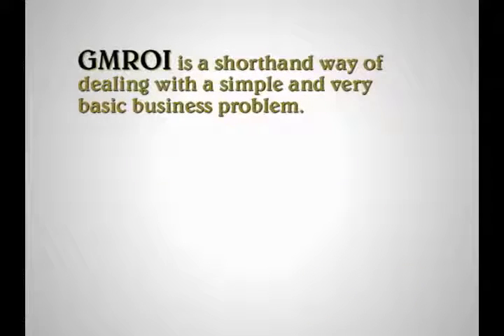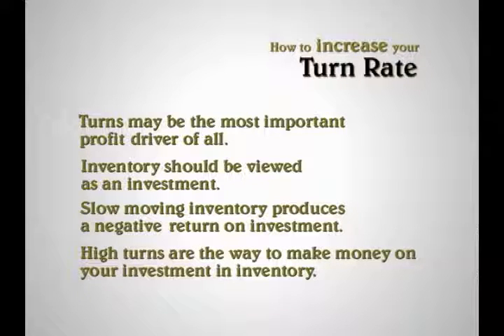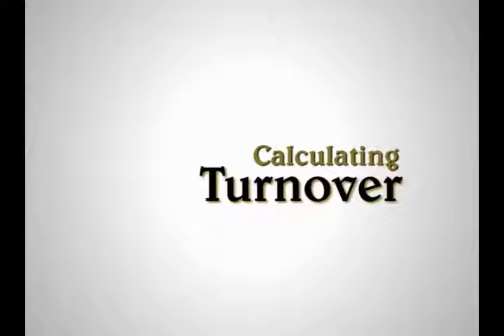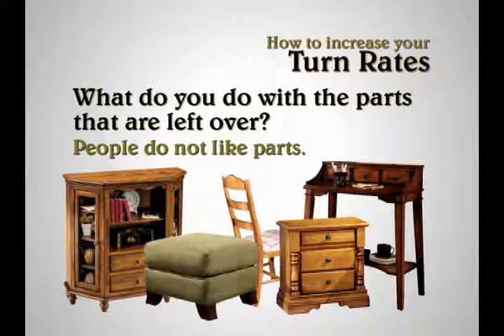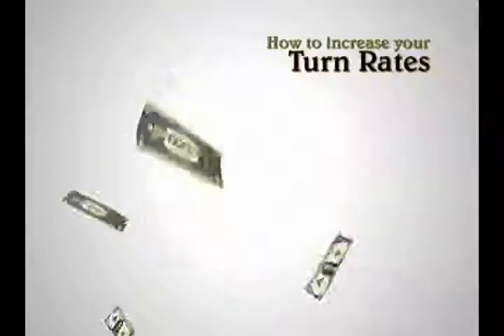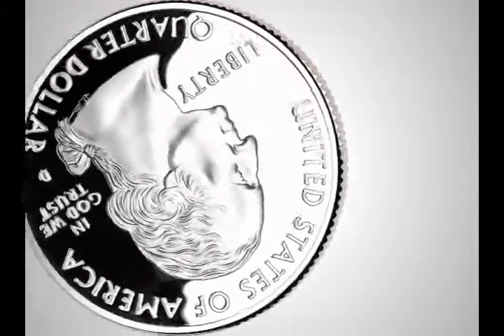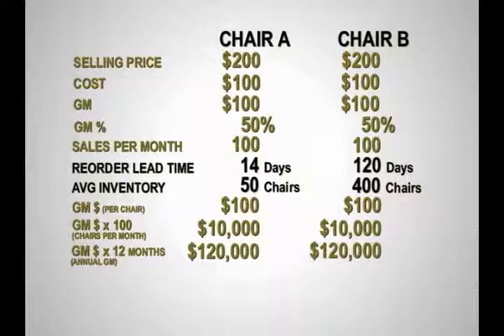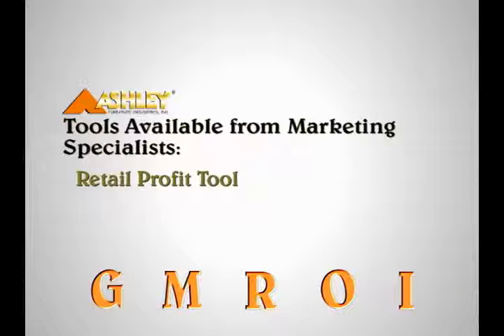GMROI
GMROI is the "Gross Margin Return on Investment" and it's what sets Ashley apart from the competitors and will help you by lowering inventory carrying costs. Watch this video to learn more.